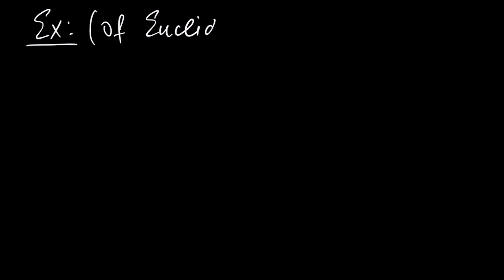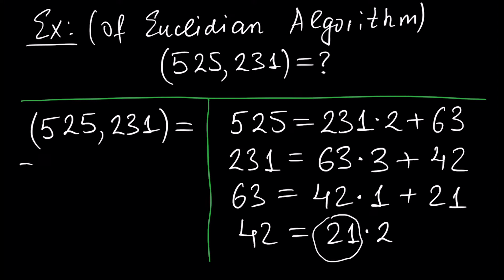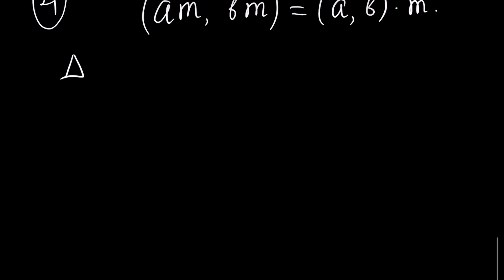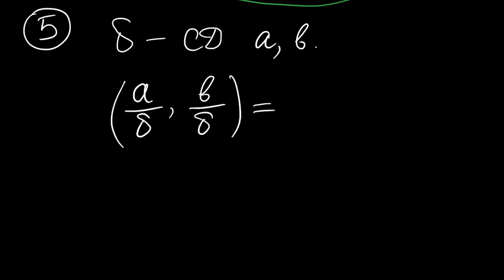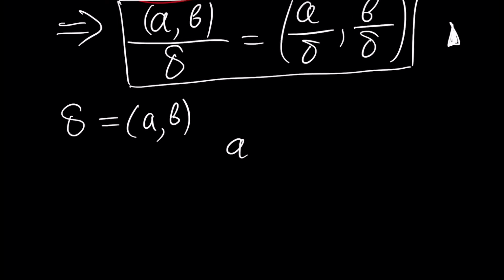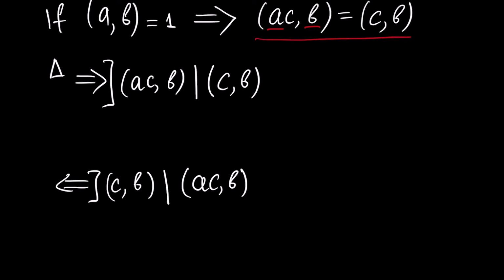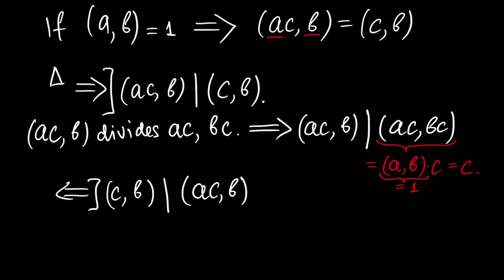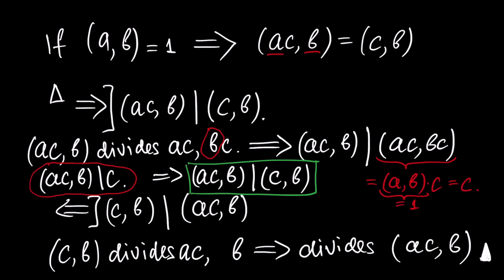Greatest Common Divisor, GCD. Eulcidian Algorithm (part 2) | Theory of Divisibility | Number Theory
In these series of three video tutorials you will learn almost everything about theoretical side of Greatest Commom Divisor, or GCD. You will learn definition of GCD, numbers being relatively prime, co-prime and relatively prime in pairs.
You will learn theorems on the set of all divisors of two numbers, when these two numbers are related with equality. You will learn when GCD's of the numbers coincide.
In these lessons I will explain Euclidian Algorithm with example on how to find GCD of two numbers. Using this Euclidian algorithm, you will be able to work with GCD symbol (a,b), for example: (am,bm)=(a,b)m.
Also you will learn about GCD of numbers when some divisors of these numbers are co-prime, and much more.